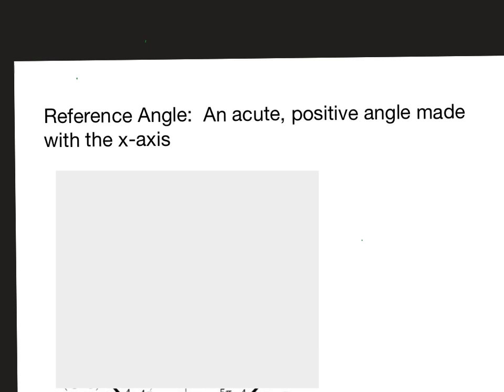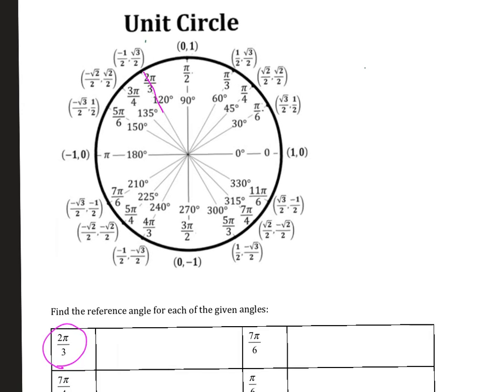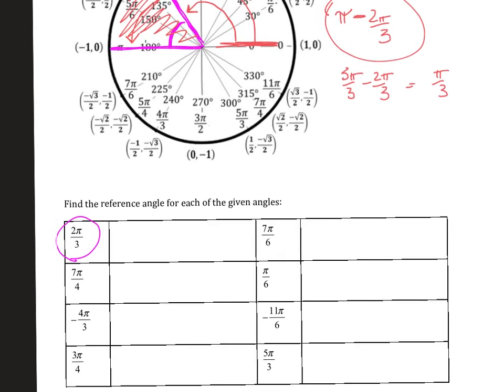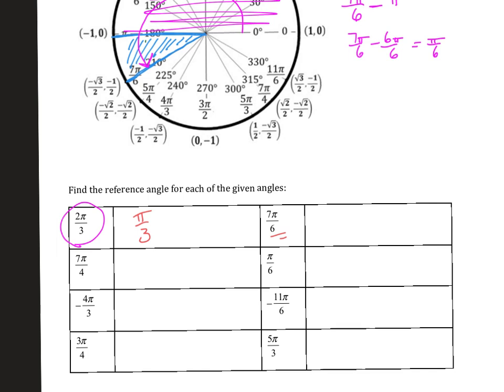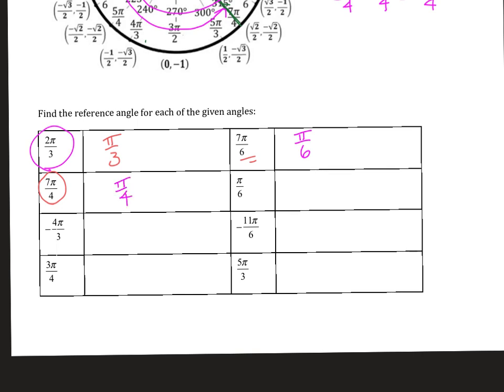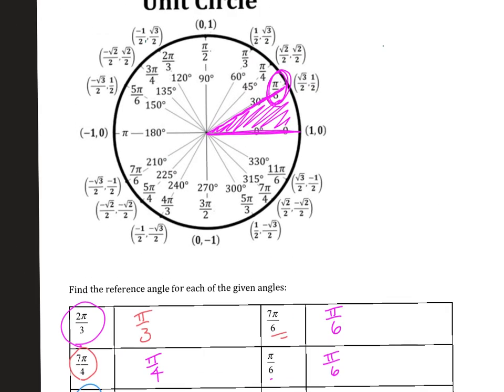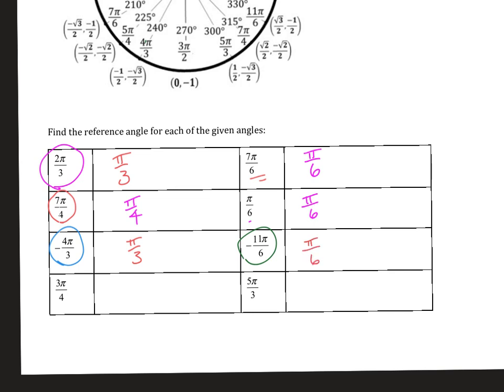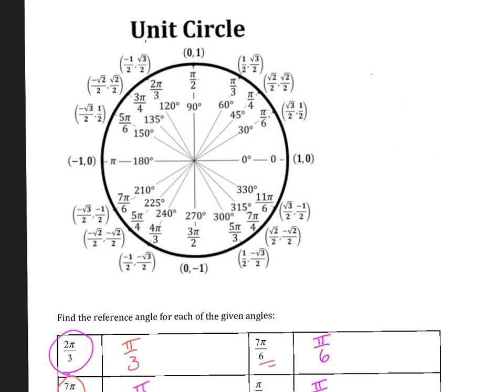IM3H Week 15, Lesson 1